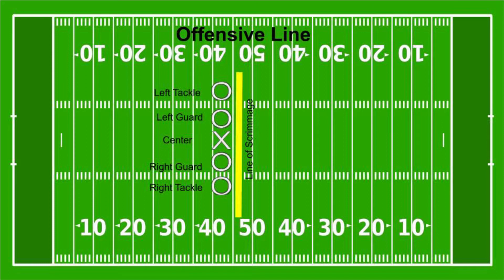Football #4: Offensive Line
What is the role of the offensive line, specifically the center, guard, and tackles.  How do they work to ensure the success of the play.